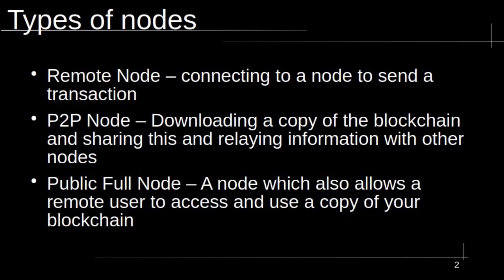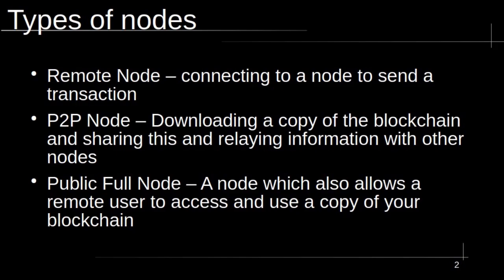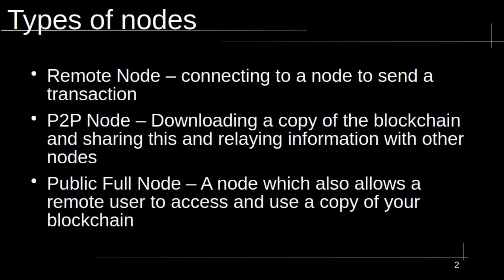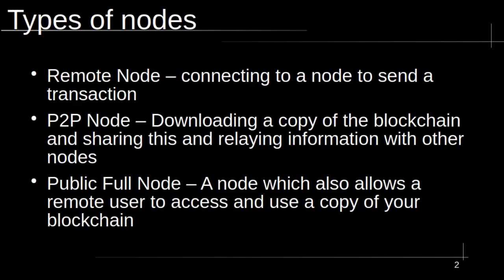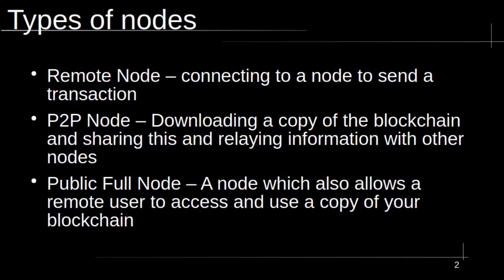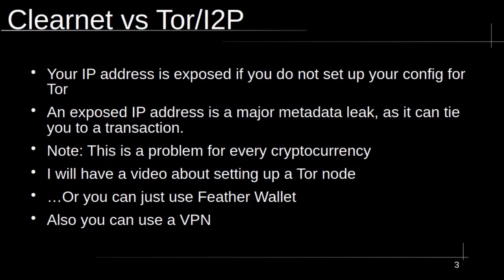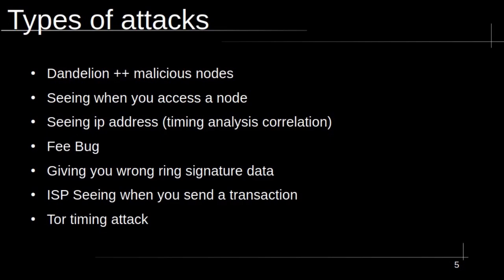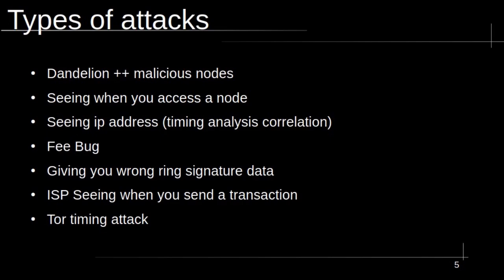AotPO - Episode 27 - The Ultimate Guide to Monero Nodes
In episode 27, I give you the definitive overview of Monero Nodes -- How do they work? How are they run? And of course, how they can be attacked.

Attack of the Poisoned Outputs is an investigative series in which we will examine how Chain Analysis can attack Monero.

Superchats (will be read at the start of Anti Moonboy News each week)